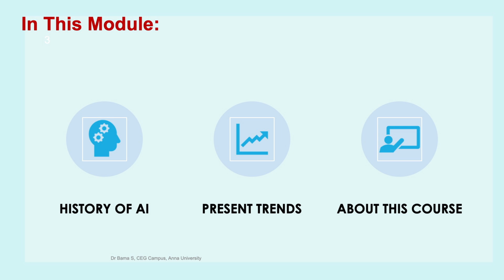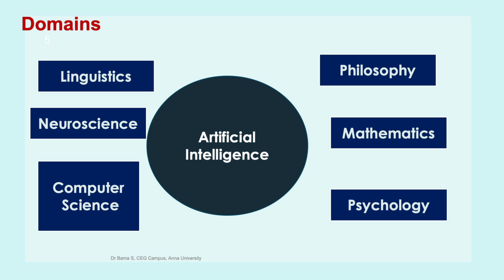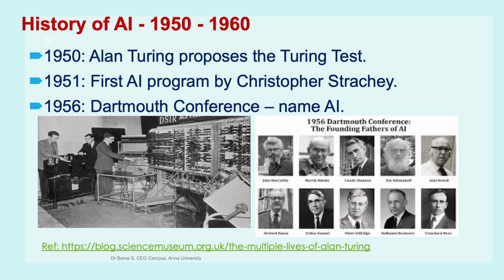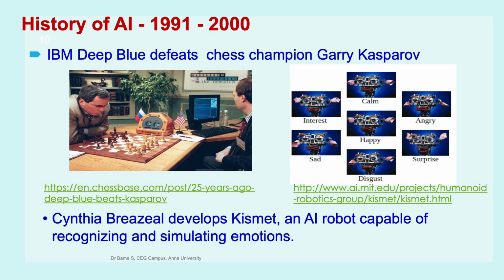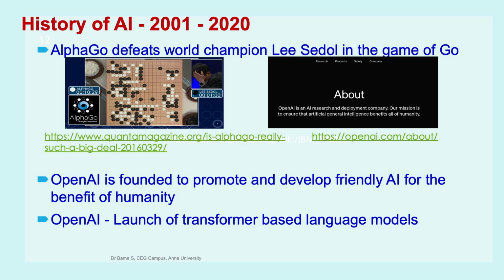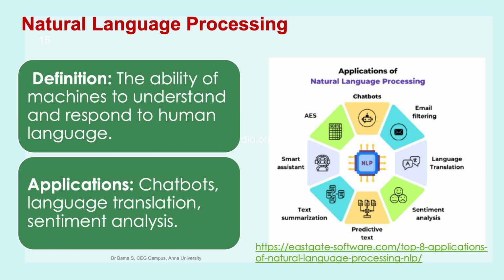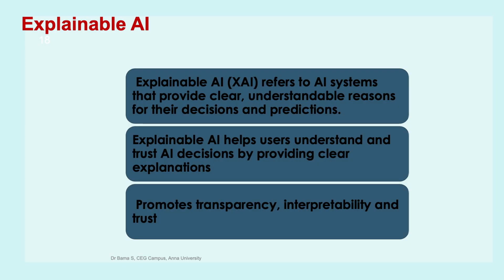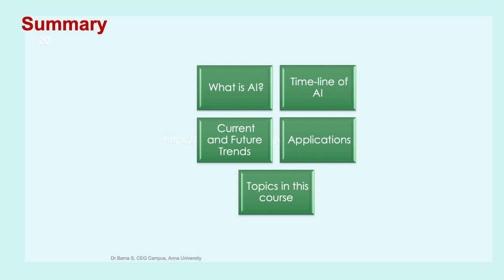AI-5-Introduction to AI (Definition, Timeline, Current & Future Trends)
Subject : PHYSICS-Honours